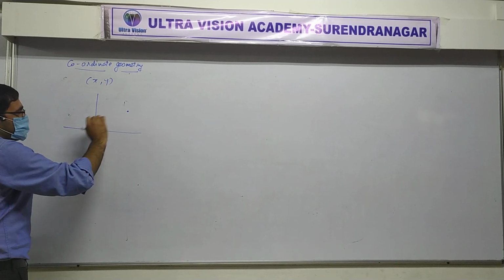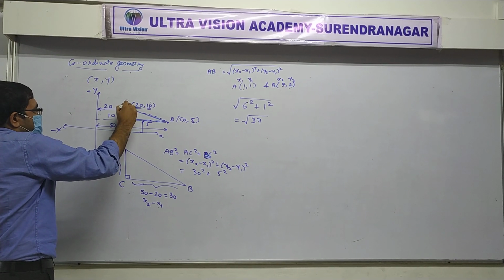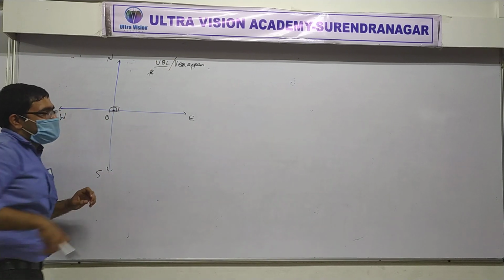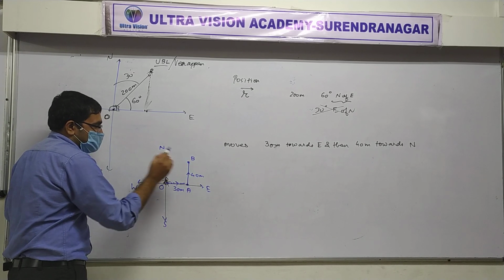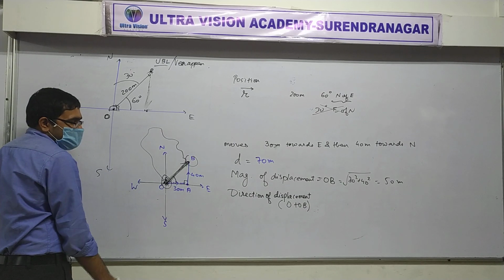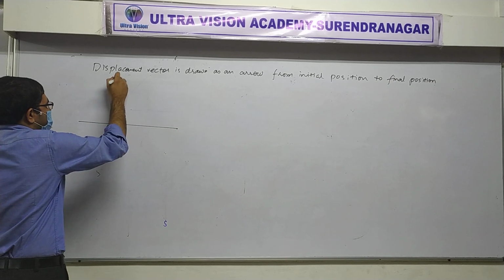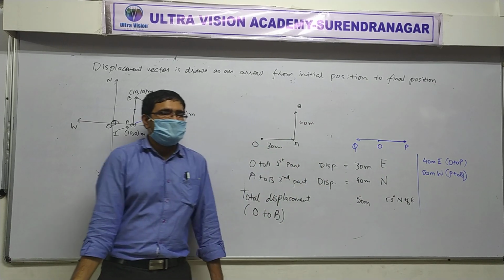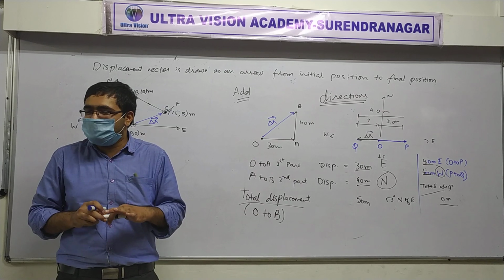STD 11 Eng Med Physics Ch 4 P2